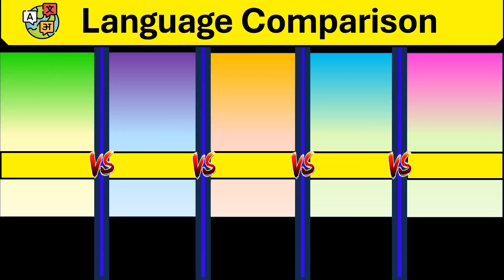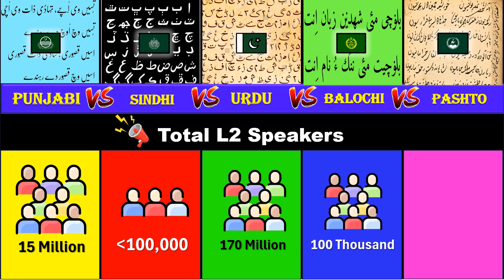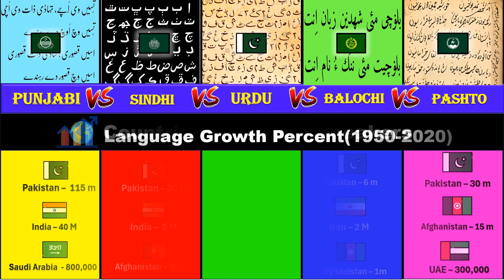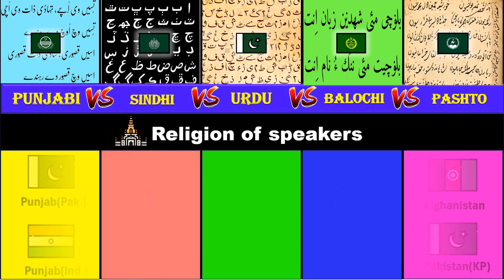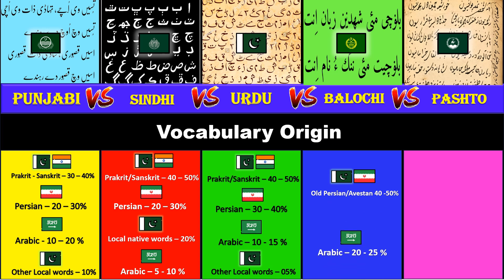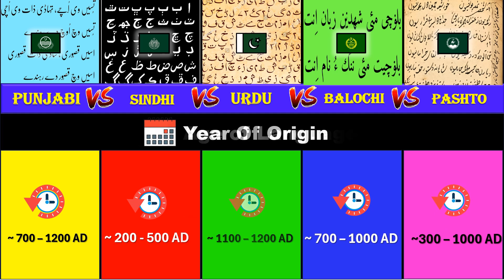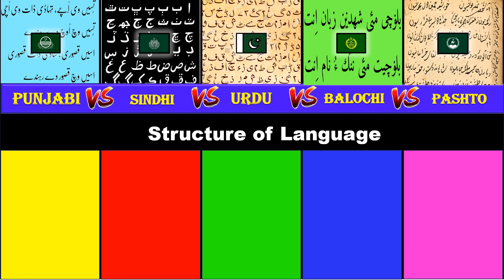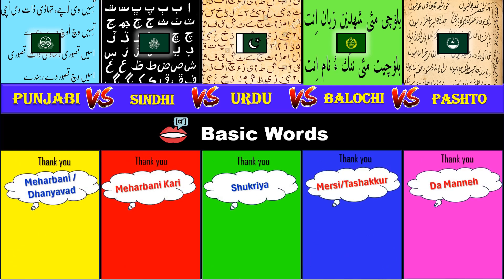Urdu Vs Punjabi Vs Sindhi Vs Balochi Vs Pashto| Pakistani languages comparison| Indo Aryan | Iranian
In this video, we take an in-depth look at the five major languages spoken in Pakistan: Urdu, Punjabi, Sindhi, Balochi, and Pashto. These languages not only reflect the diverse culture of Pakistan but also have roots in two major linguistic families: the **Indo-Aryan** and **Iranian** branches of the Indo-Iranian language family.

1. **Urdu**: The national language of Pakistan, with rich influences from Persian, Arabic, and Turkish, primarily part of the Indo-Aryan group.
2. **Punjabi**: The most spoken language in Pakistan, known for its deep connection with the Punjabi culture and Sufi poetry. It also belongs to the Indo-Aryan family.
3. **Sindhi**: A historically significant Indo-Aryan language spoken in the Sindh province, known for its ancient literary traditions and distinct phonology.
4. **Balochi**: A member of the Iranian language family, spoken in the Balochistan region, with its roots tracing back to ancient Iranic languages.
5. **Pashto**: Another Iranian language with a long history, primarily spoken in Khyber Pakhtunkhwa and tribal areas, closely tied to the Pashtun culture.

Throughout the video, we explore the similarities, differences, and unique grammatical and phonetic characteristics of each language. We’ll discuss the cultural significance of these languages, their impact on regional identity, and their evolution over time. You’ll also learn about how these languages interact with each other in Pakistan's multilingual society and the role of **Urdu as a lingua franca**.

Whether you're curious about the historical development of these languages, their linguistic features, or their importance to the diverse culture of Pakistan, this video will provide you with a comprehensive understanding. Perfect for language enthusiasts, students of South Asian studies, or anyone interested in Pakistan’s rich linguistic heritage.

GW